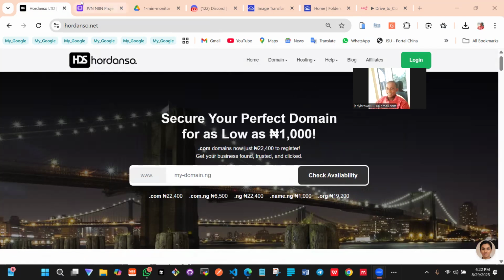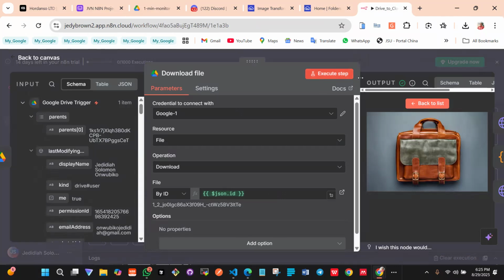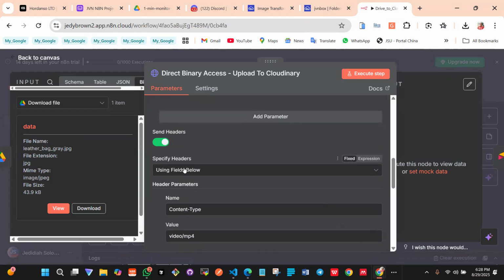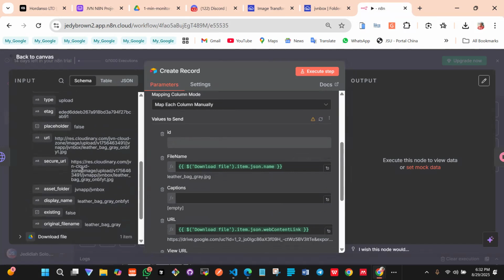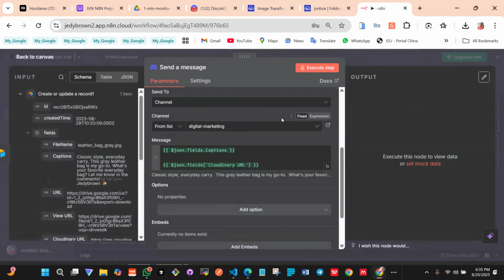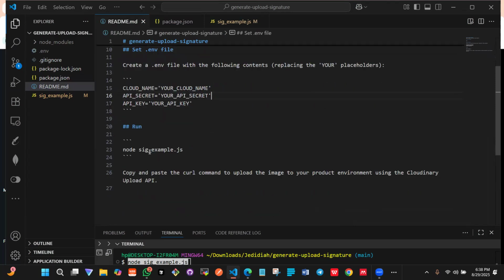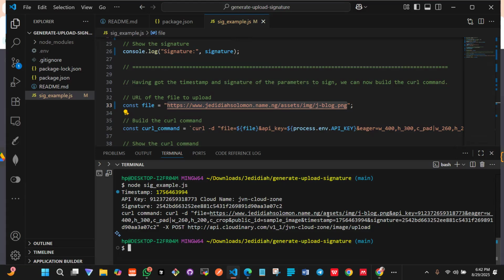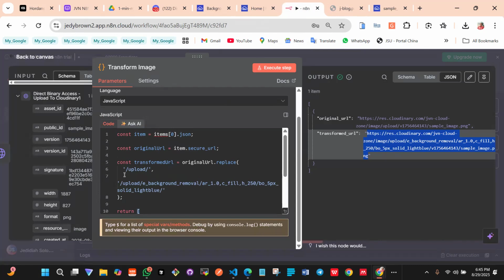How to use N8N Binary files like a pro | Cloudinary | Airtable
Learn how to handle binary files in n8n like a pro!

In this tutorial, I show you how to integrate Cloudinary and Airtable to upload, manage, and automate your files seamlessly. Perfect for workflow automation enthusiasts and developers looking to level up their n8n skills.

✅ Topics Covered:

Working with binary data in n8n

Uploading files to Cloudinary

Storing and managing files in Airtable

Practical automation tips

🚀 Boost your automation workflows today!